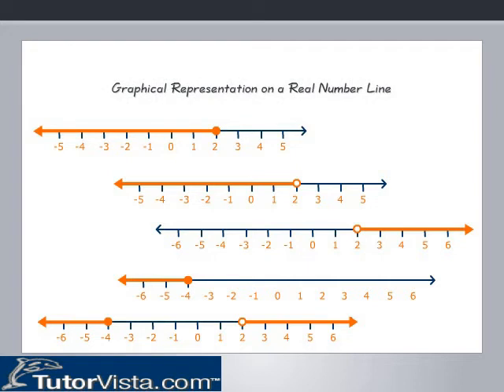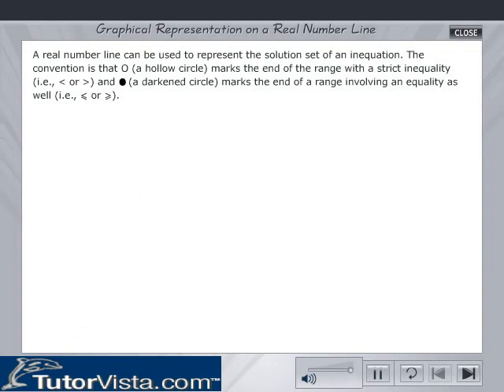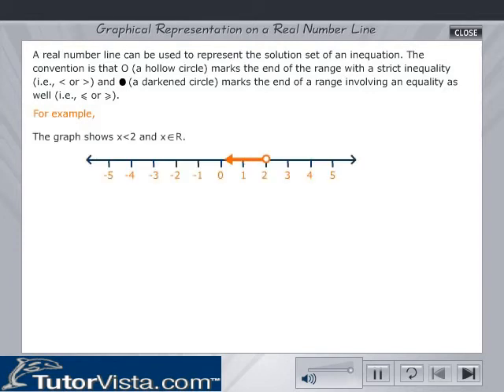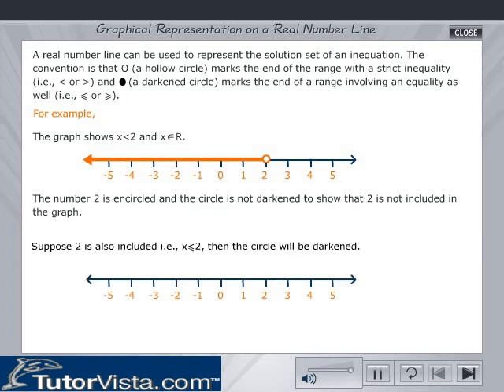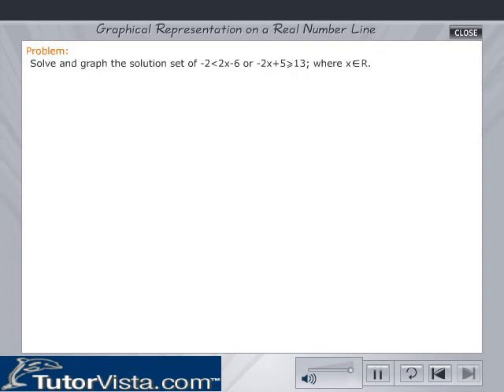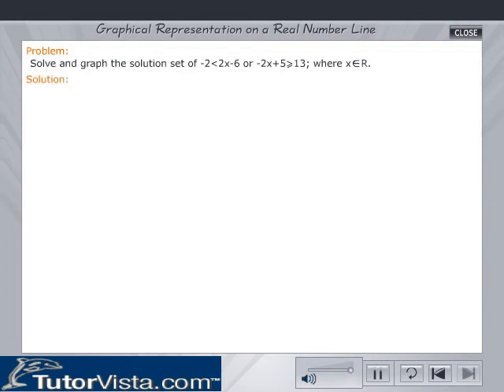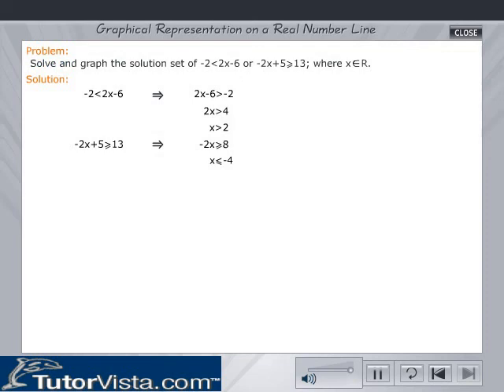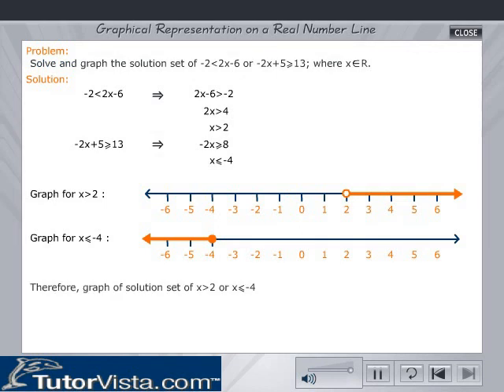Graphical Representation on a Real Number Line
Real Number Line

The real number line contains both rational numbers, such as 56 and −12 / 39, and irrational numbers, for example pi and the square root of two. An infinite decimal demonstration can be giving a real number on the line such as 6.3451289..., the real numbers may be assumed as Points a substantially long number line denoted as the real numbers on number line.